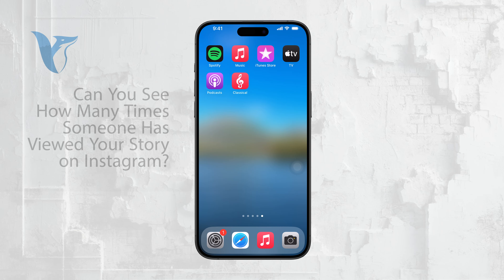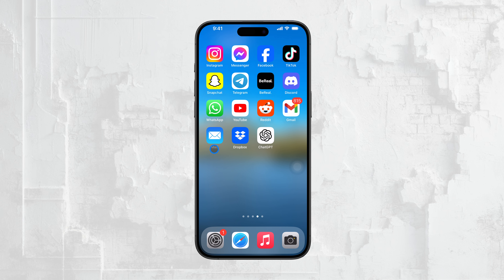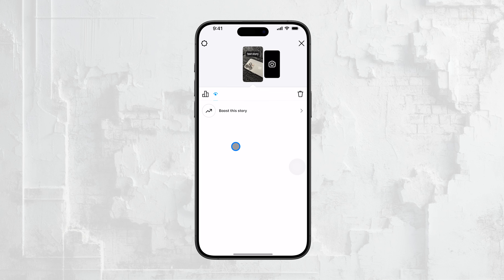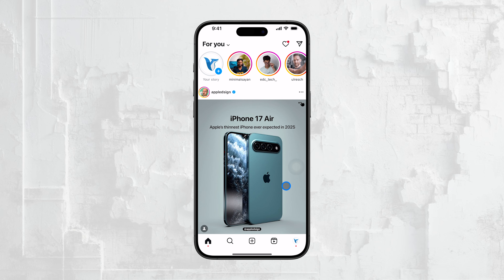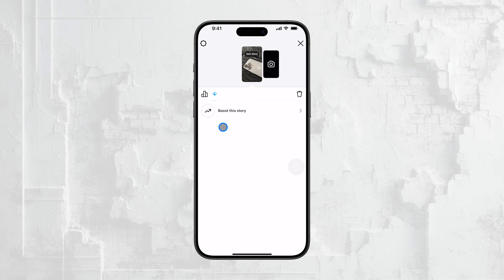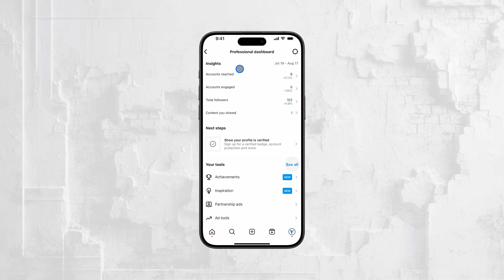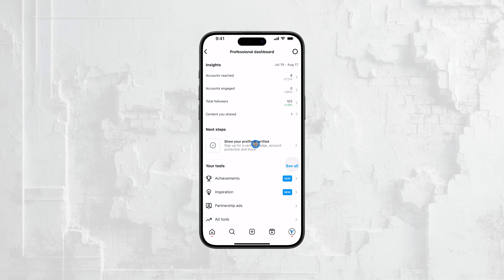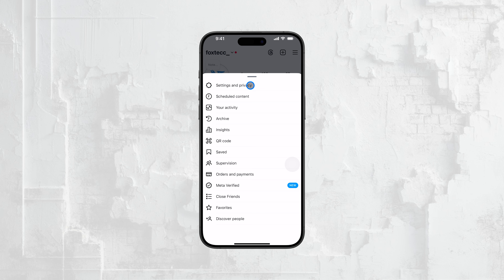How to See How Many Times Someone Has Viewed Your Story on Instagram (explained)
In this video, we explain how to see the number of times someone has viewed your Instagram Story. Follow our step-by-step guide to get insights into your Story views and understand who’s been watching your content multiple times. Ideal for Instagram users interested in tracking their Story engagement.